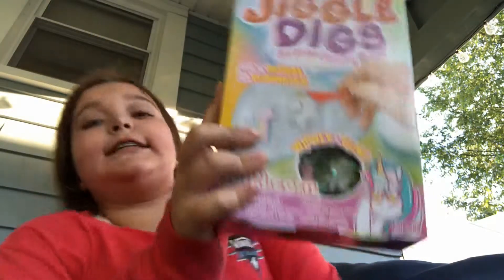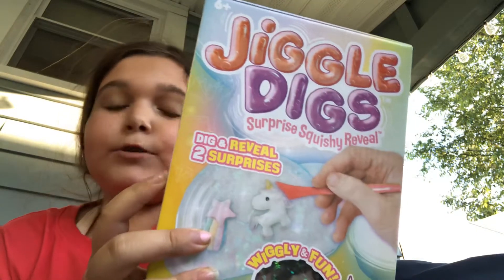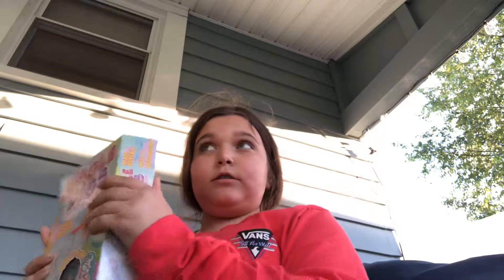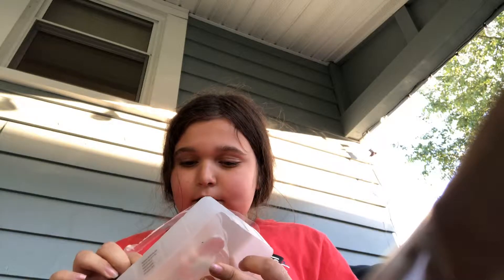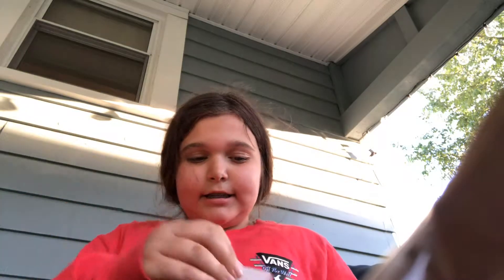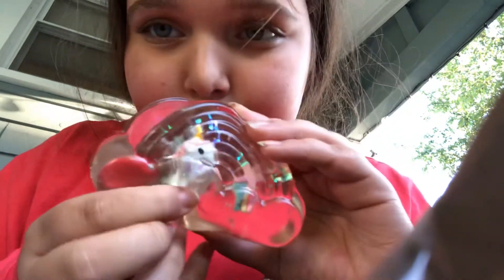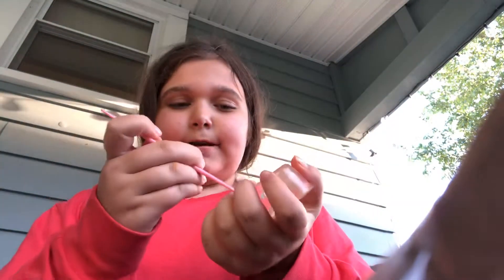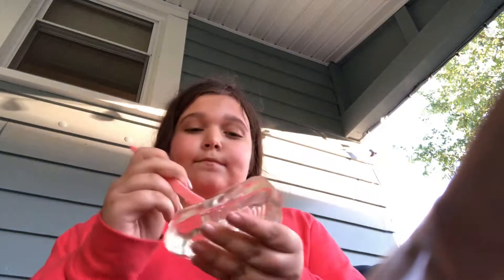I’m back / review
I’m back so get ready for this review